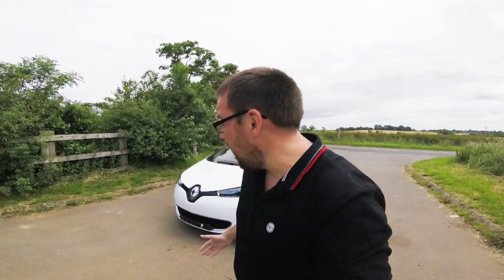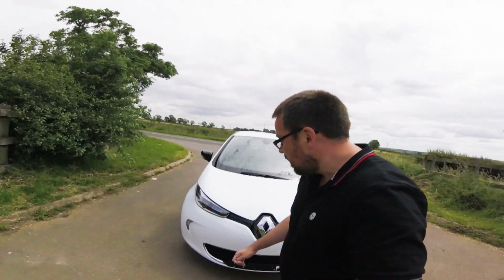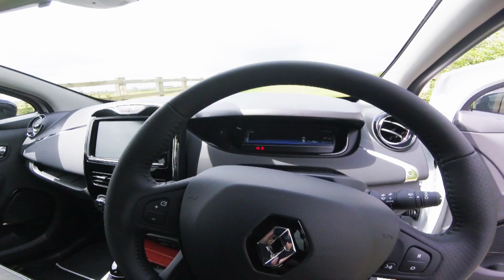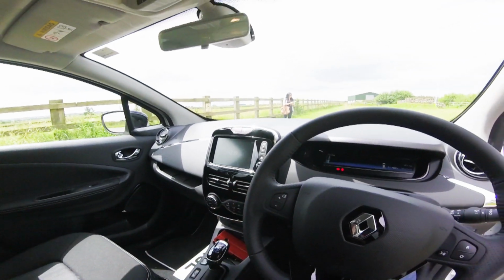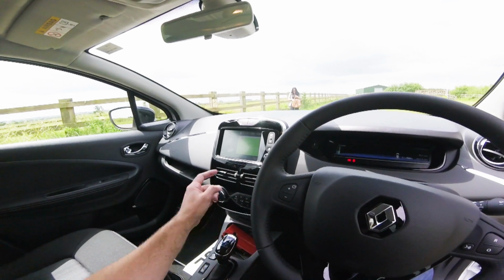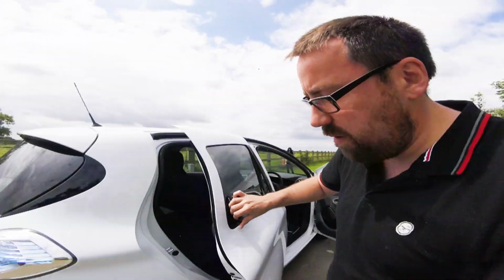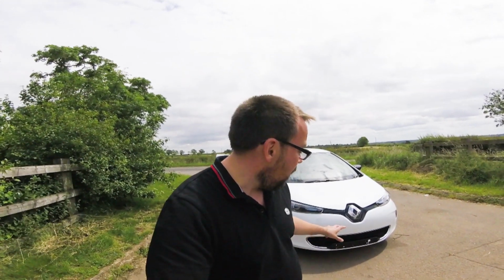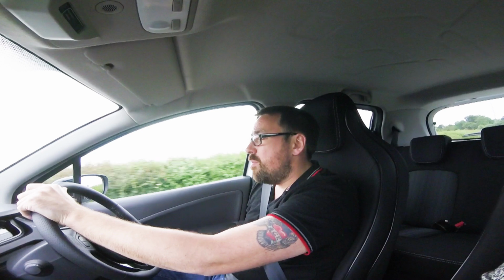EV Test Drive - My first Drive In An Electric Car And It's The Renault Zoe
Hello and welcome this channel is about the journey from Diesel to Electric. Will an EV car be able to handle a real commute and last the course? Follow me on the EV Journey and see what happens. Right from picking an EV to leaving with one.